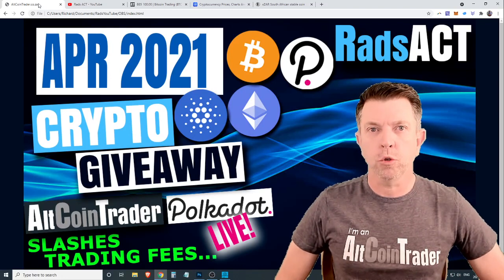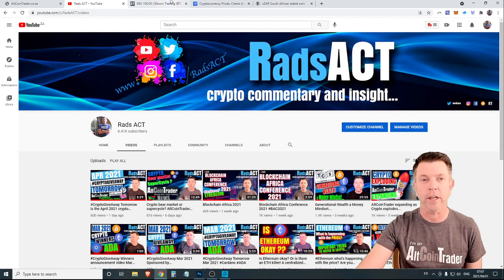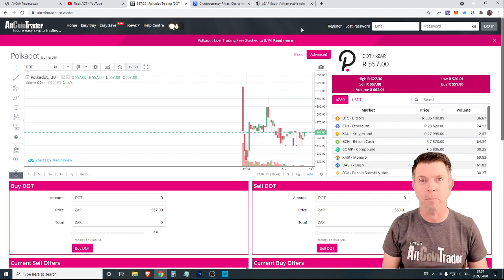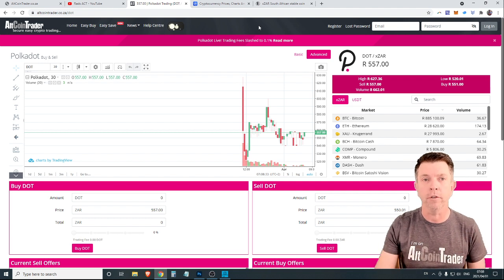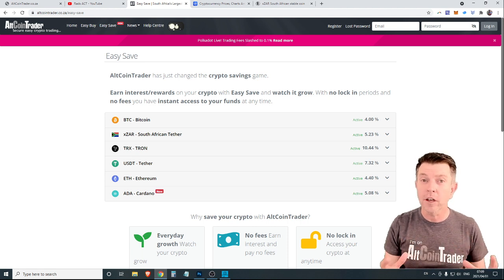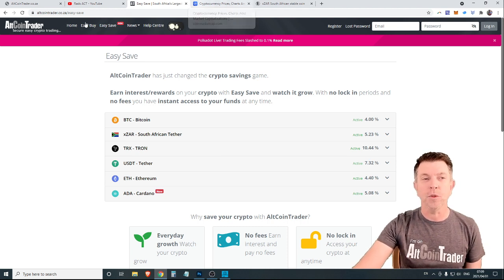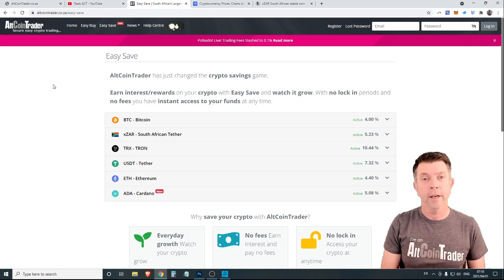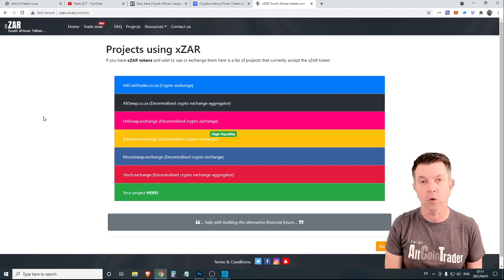April 2021 CryptoGiveAway sponsored by AltCoinTrader.co.za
AltCoinTrader.co.za​ sponsor a monthly crypto give away in the hope of getting more people involved in this amazing space. Also it's just good fun!

Only YouTube comments are considered for the draw,  we have three random prizes:
1st Prize crypto worth R 1 000.00.
2nd Prize crypto worth R 700.00.
3rd Prize crypto worth R 500.00.
The draw will take place on the 2nd April 2021!

First comment crypto worth R 1 000.00